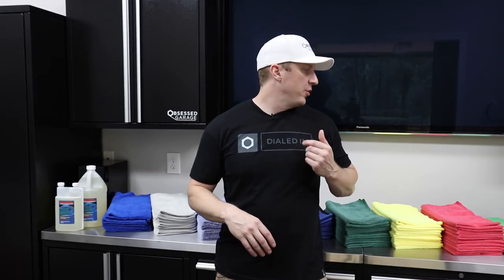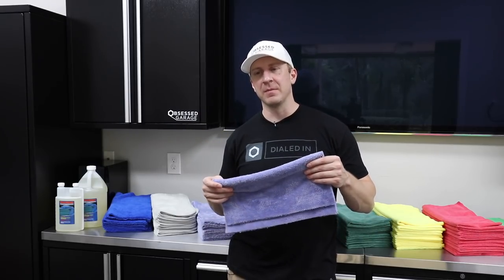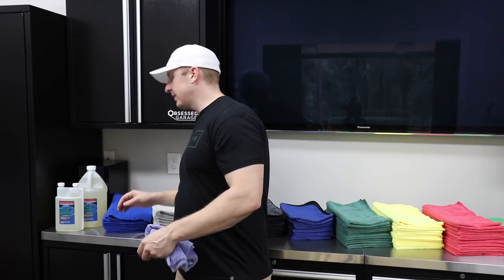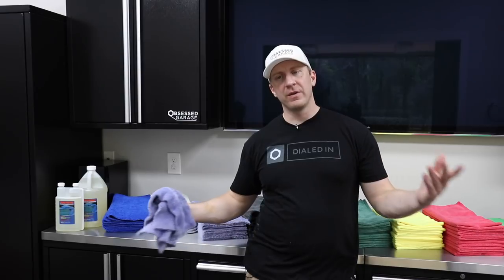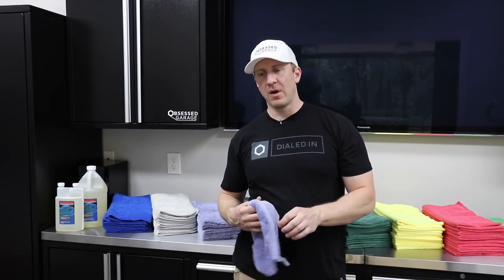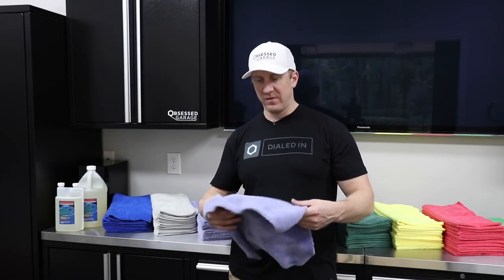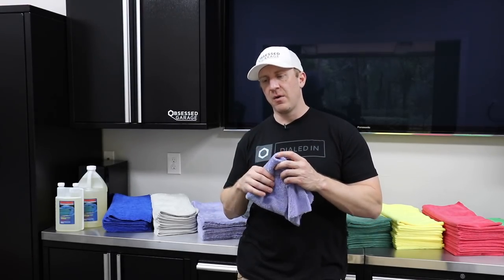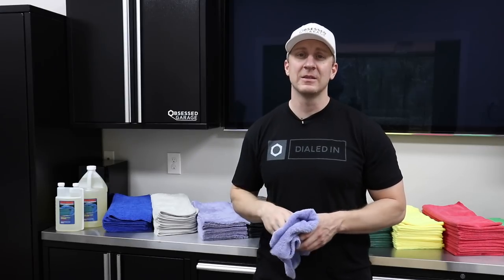Microfiber E4: Door Jamb/Trunk/Underhood Towel (ver. 2.0)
I decided to change from a coral weave towel to a less dense, but more capable 350 GSM towel for the door jambs.  I like a really soft, absorbent towel for the jambs because they tend to have lots of dirt leftover after a wash.

Everything Else I Use That We Don't Have At OG: